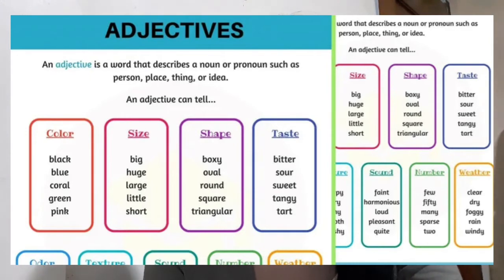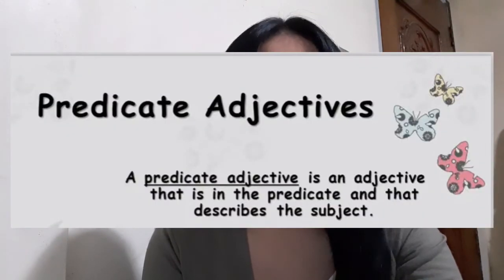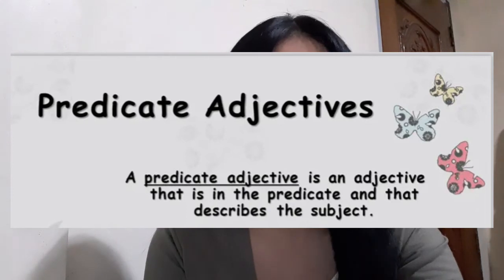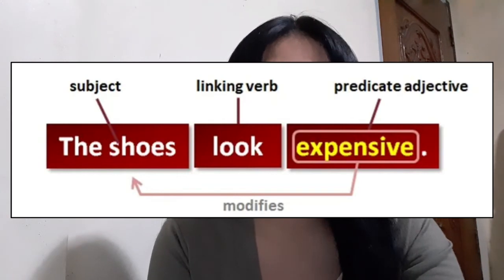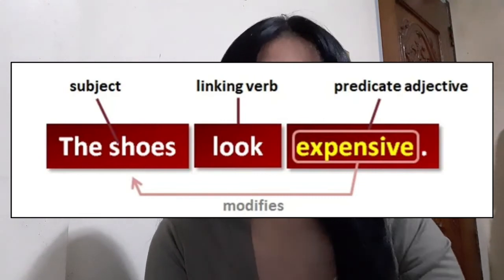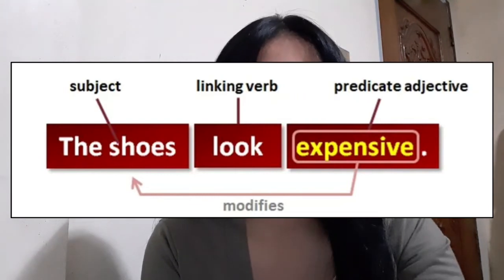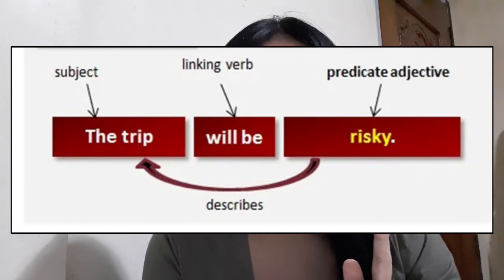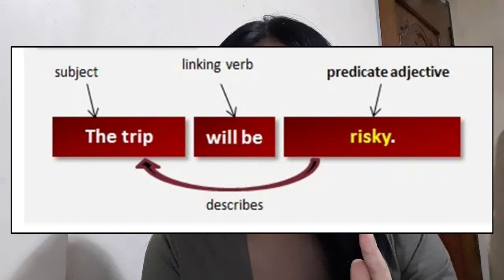Sentence Pattern (S-LV-PA)